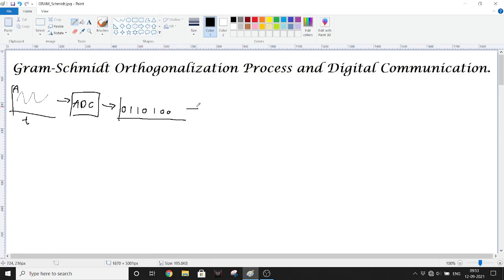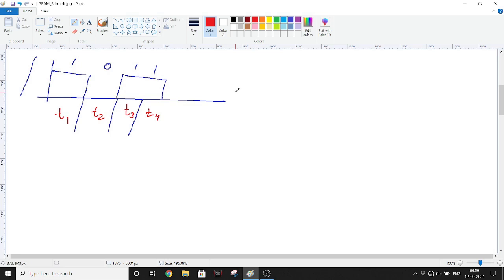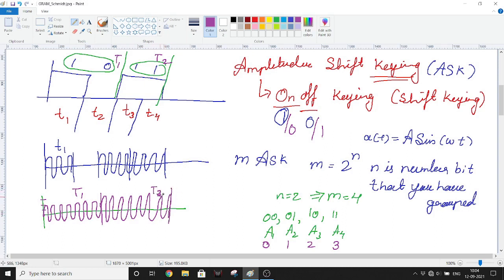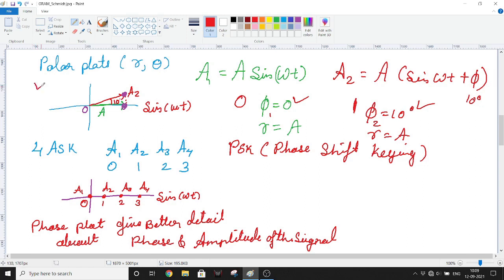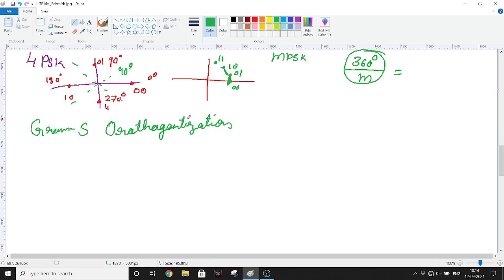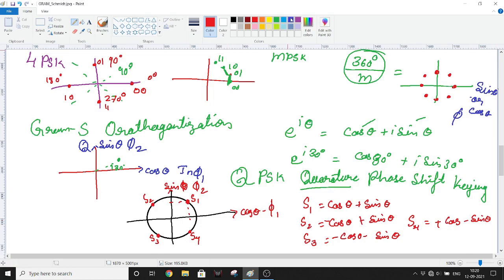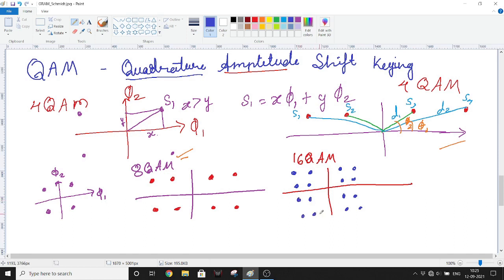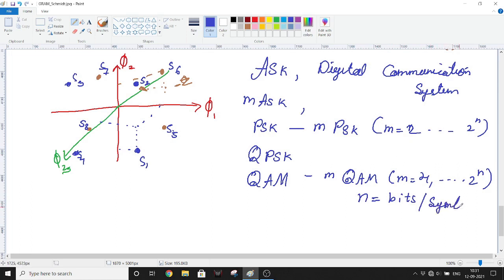Gram Schmidt Orthogonalization Process and Digital Communication.